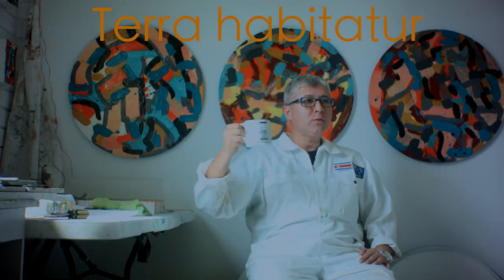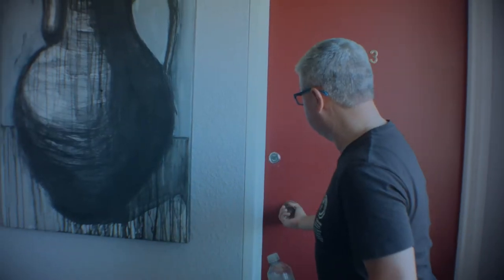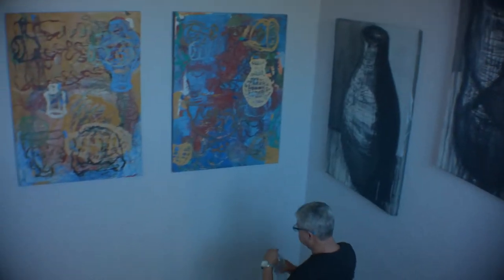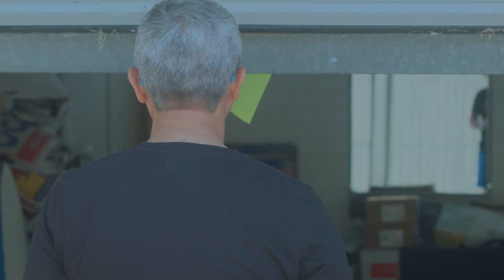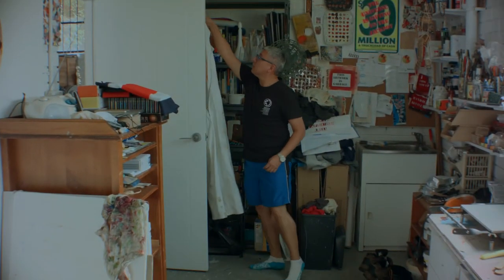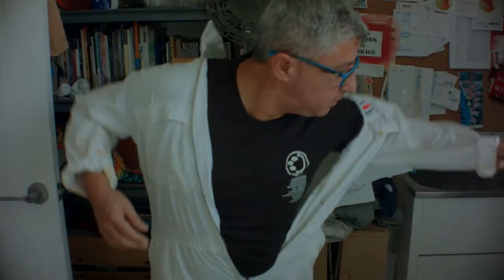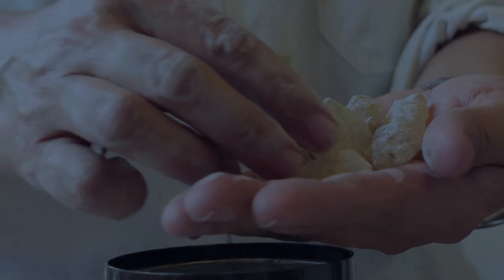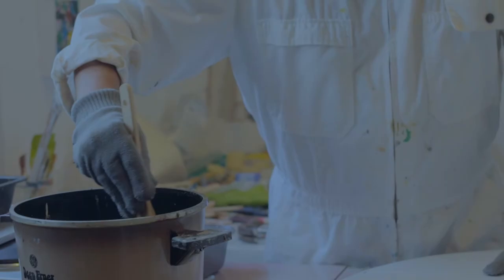Encaustic Painting Randal Arvilla / Terra habitatur short video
Randal Arvilla's New Encaustic Paintings resonate with the nuance substrates of history, through pattern, layer and erasure to explore our ancestral bonds and connections with the land. 17-28 October 2018 / ARO Gallery 51 William St, Darlinghurst, Sydney. Curated by Susannah Smith.